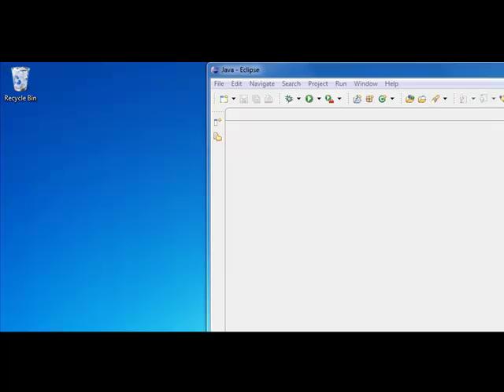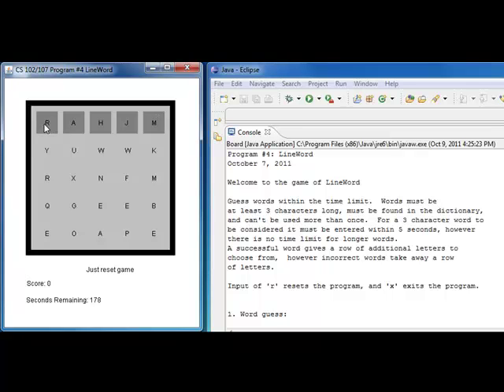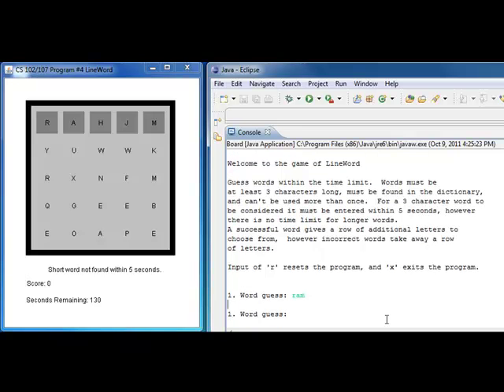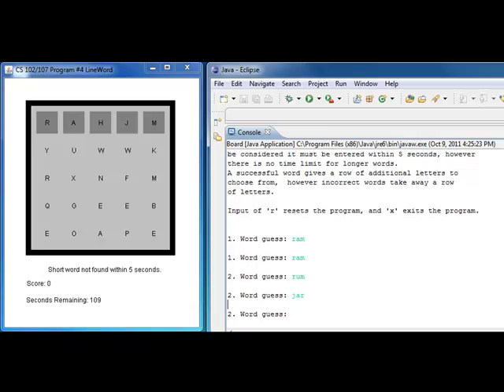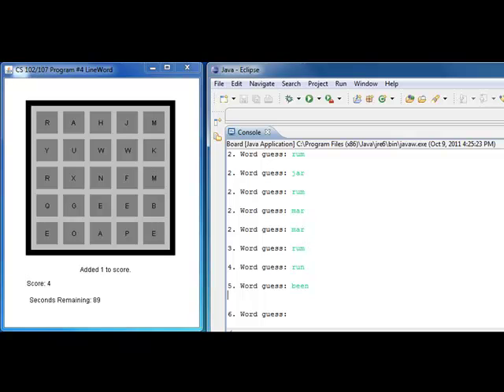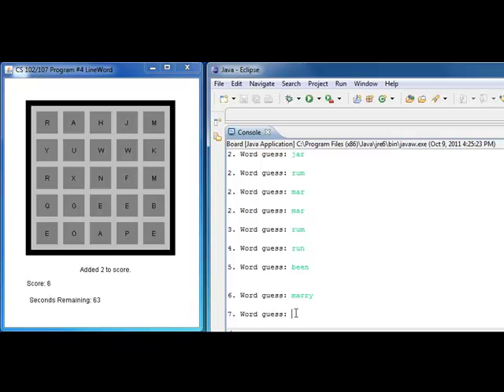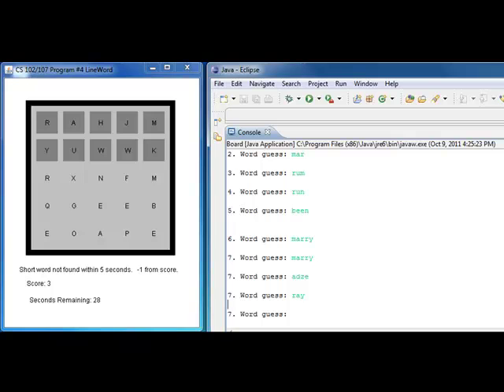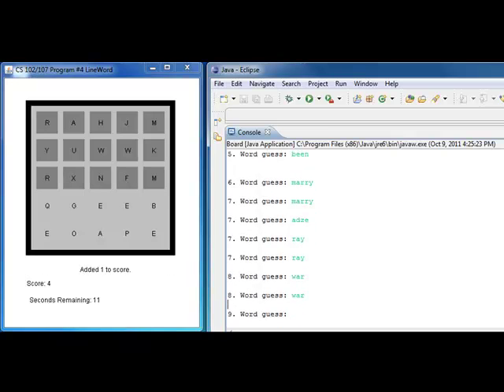LineWord.mp4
Program #4 LineWord
UIC CS 107, Fall 2011
Prof. Reed